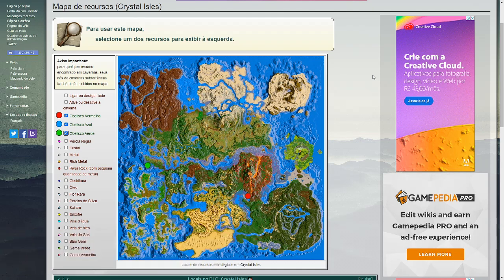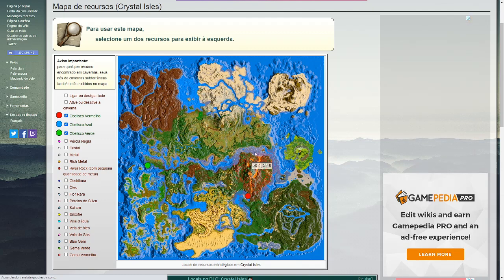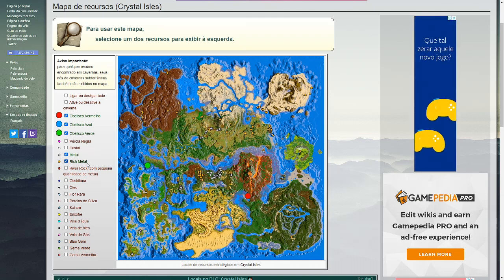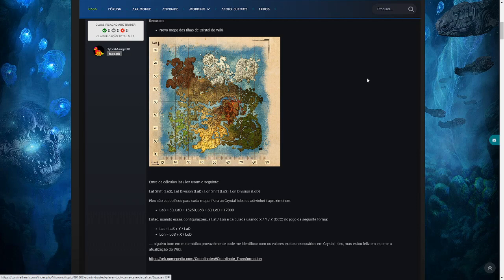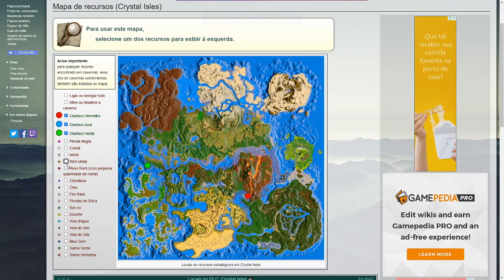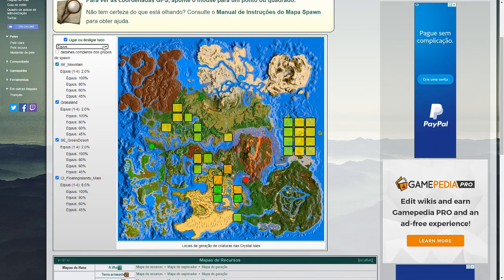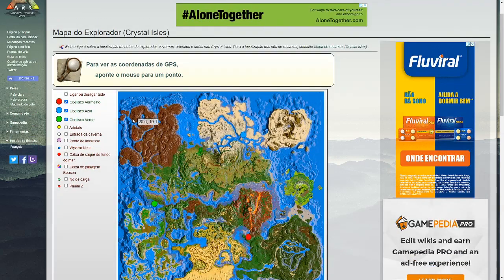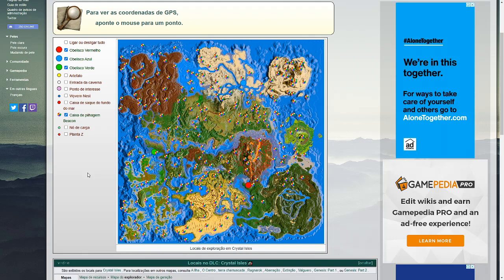ONDE TEM NO MAPA CRYSTAL ISLES - GUIA DE RECURSOS E DINOS - ARK SURVIVAL EVOLVED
Guia para você encontar qualquer recurso (metal, obsidiana, petróleo, etc), qualquer spawn de criatura (wyvern, grifo, giga, etc), artefatos, entradas de caves, loots e muito mais no mapa Crystal Isle do Ark Survival Evolved!

Dúvidas SOMENTE nos comentários do Youtube.